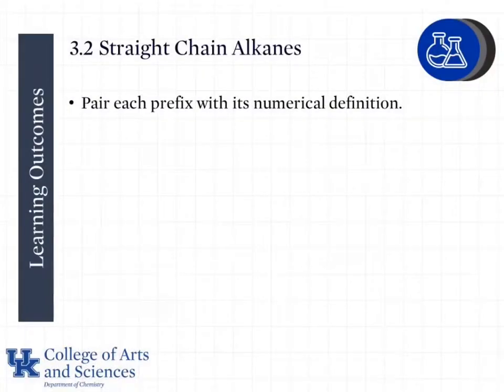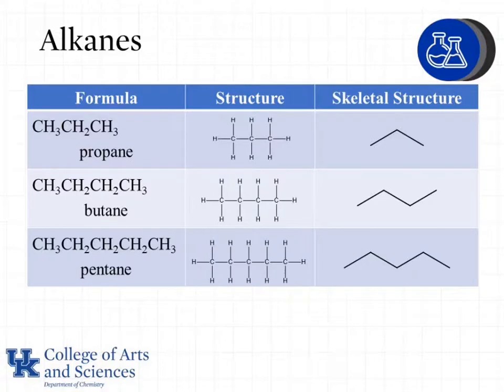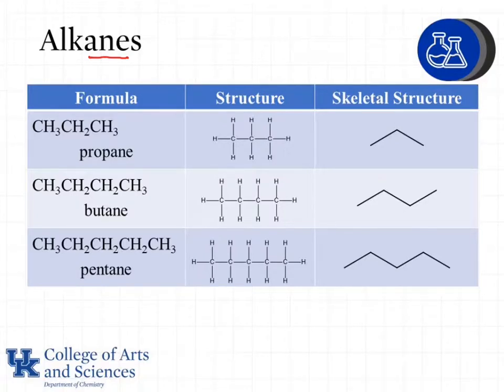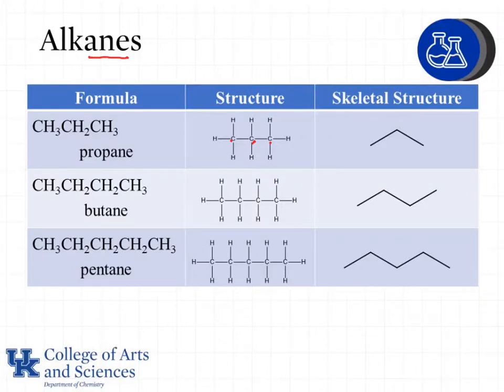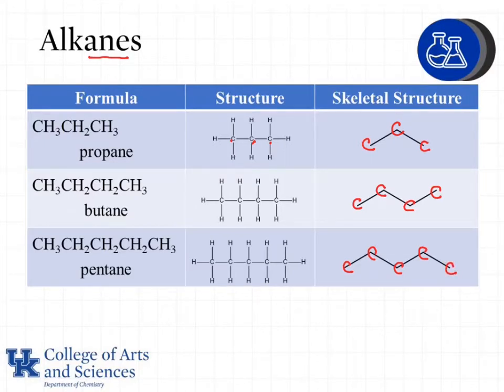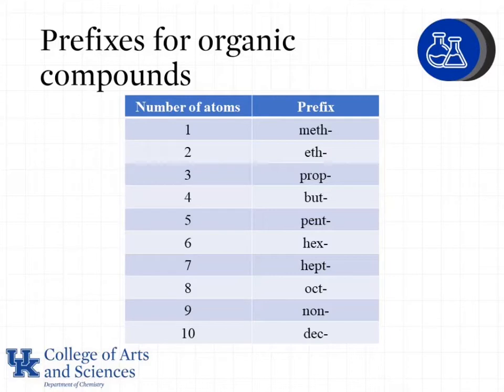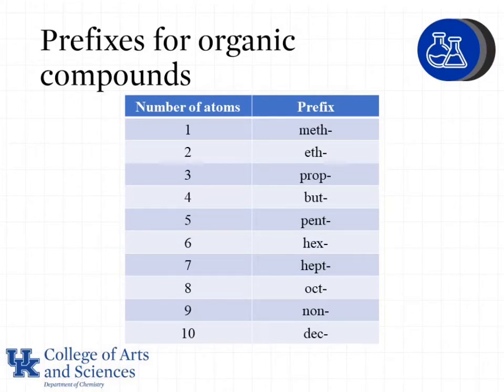3 2b Organic prefixes